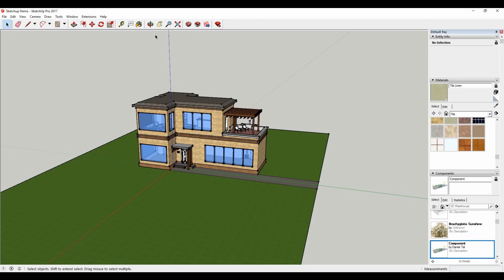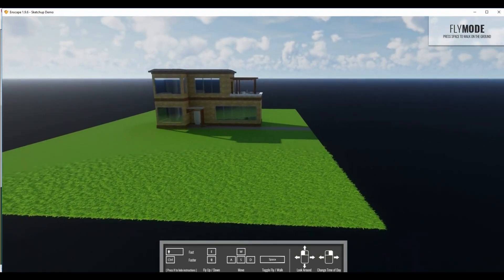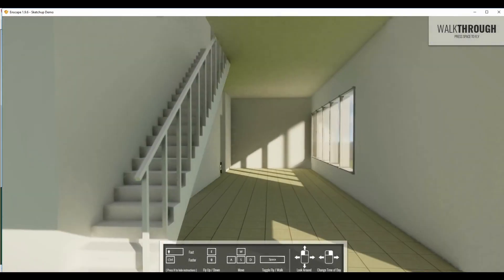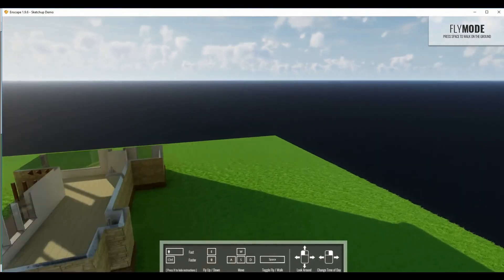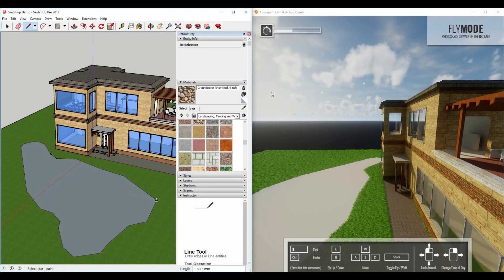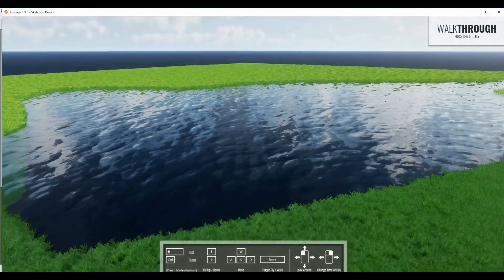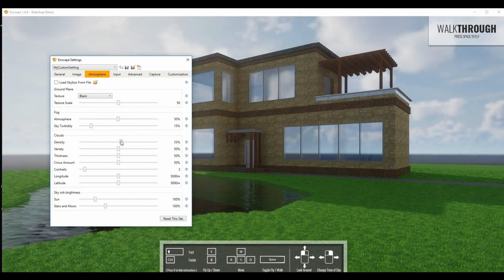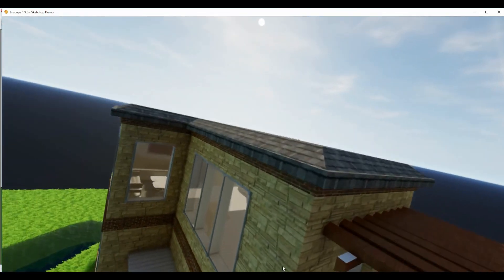Hướng dẫn sử dụng Enscape cho SketchUp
Thật tuyệt vời cho những ai đang dùng sketchup!